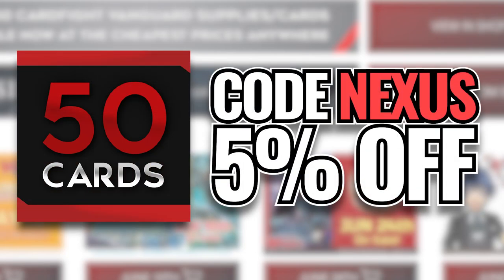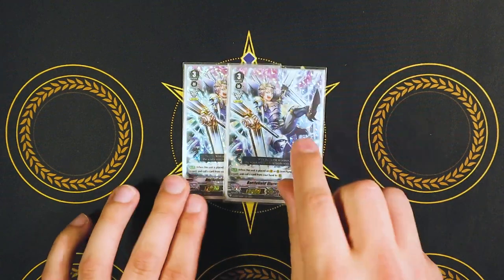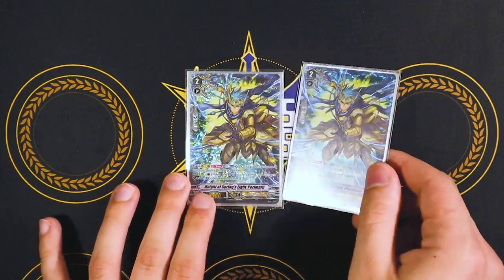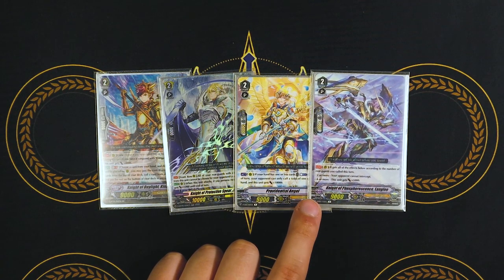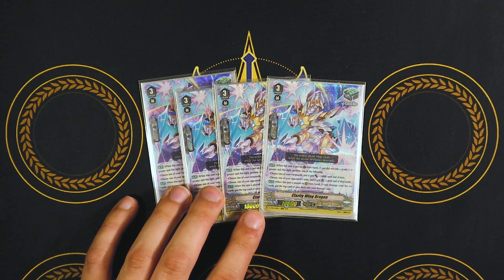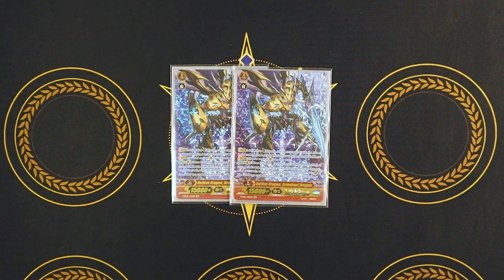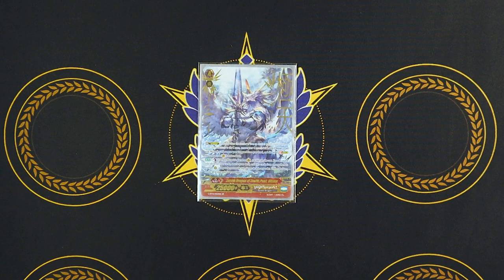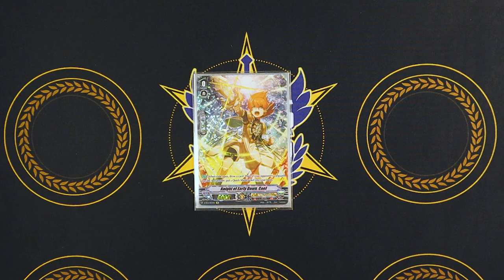GURGUIT! Premium Gold Paladin Deck Profile! | Cardfight!! Vanguard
Here's Richard's updated Gurguit deck using the new support from Premium Collection 2022! Enjoy